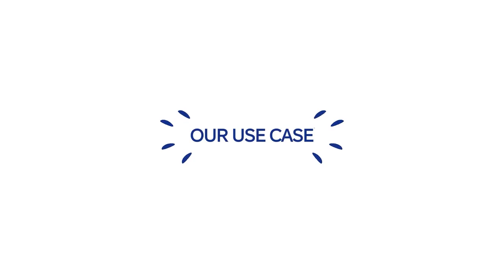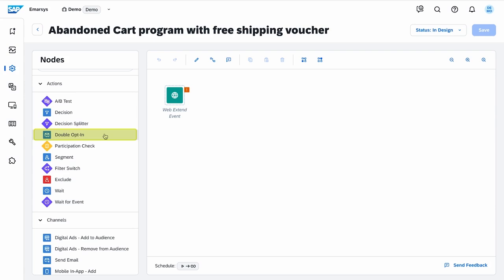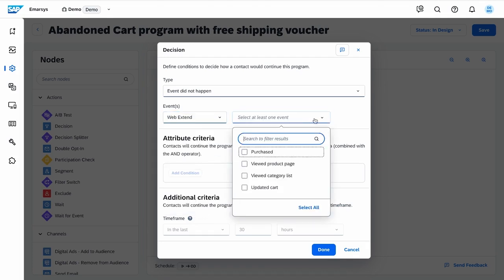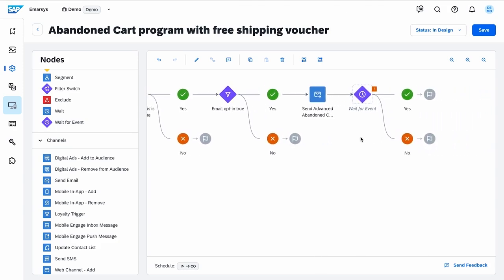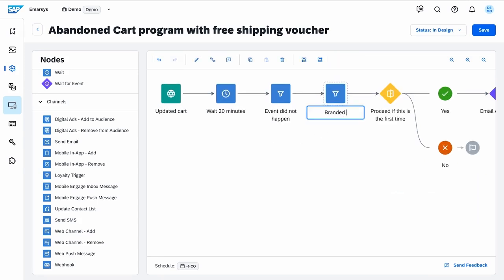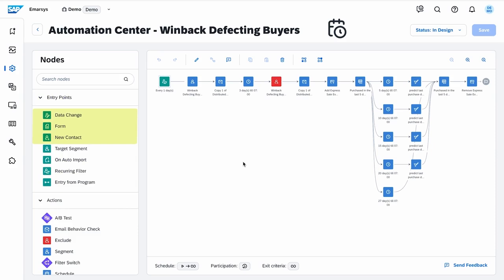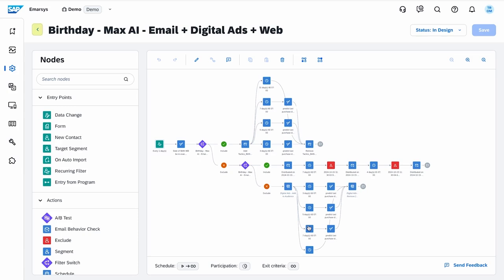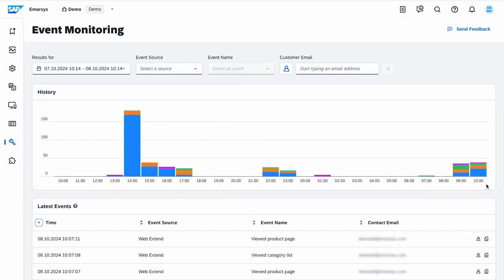Product Walkthrough - Automations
Learn how to create impactful omnichannel customer journeys with SAP Engagement Cloud Automations.

📚 CHAPTER BREAKDOWN:

00:23 - Use Case: Abandoned Cart Program
00:48 - Create Program: Options
01:31 - Nodes: Actions
02:21 - Nodes: Channels
02:36 - Entry Node
03:00 - Walt Node
03:06 - Decision Node
03:38 - Participation Check Node
04:01 - Decision Splitter Node
04:21 - Send Email Node
04:38 - Wait for Event Node
04:52 - Web Push Node
05:01 - Web Channel Nodes
05:27 - Loyalty Trigger Node
05:39 - Webhook Node
05:49 - Canvas Action Bar
06:36 - Testing
06:57 - Scheduling
07:09 - Interactions vs Automation Center
07:22 - Automation Center: Entry Nodes
08:10 - AC: Value Measurement Node
08:27 - AC: Participation Setting
08:31 - AC: Exit Criteria
08:40 - Tactics
08:57 - Automations Overview
09:19 - Program Reporting
10:14 - Event Monitoring

⭐ ABOUT THIS VIDEO:

This video introduces SAP Emarsys Automation solutions, including Interactions and Automation Center. Learn to design omnichannel customer journeys with pre-built templates, triggers, and advanced nodes for personalized and efficient marketing.

🌟 What You'll Learn:

1️⃣ How to create and customize automation programs, with an abandoned cart automation example
2️⃣ Key nodes and features in Automation Center and Interactions
3️⃣ Differences between Automation Center and Interactions for your campaigns